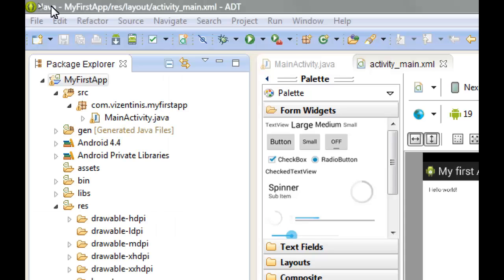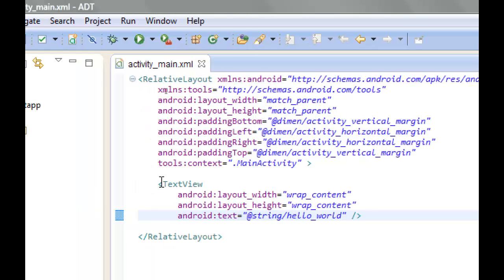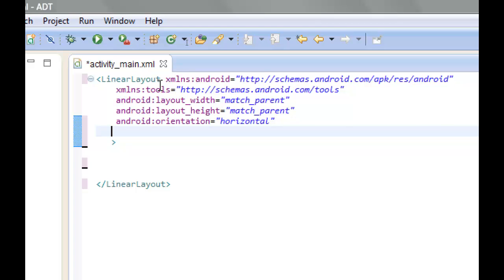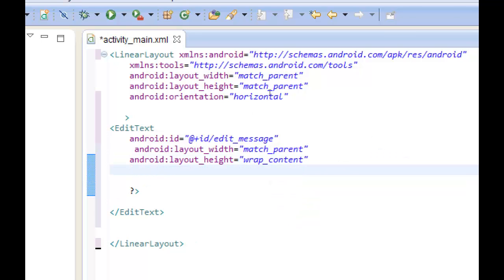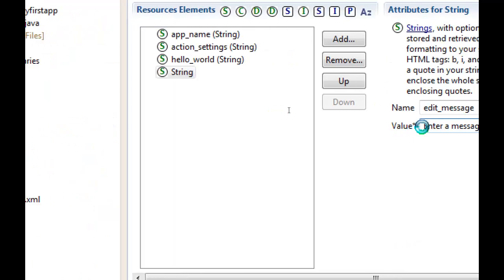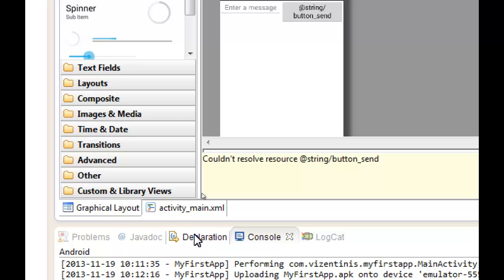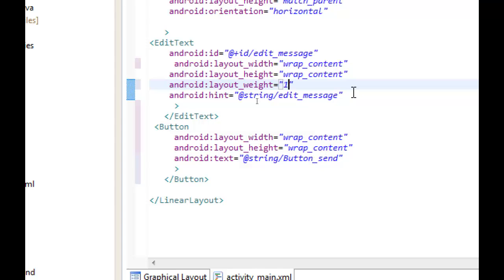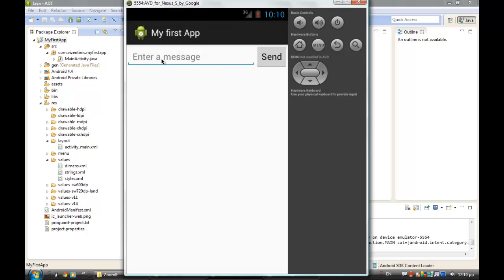Android Training - Building a Simple User Interface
Create a Linear Layout
Add text field
String Resources
Add a Button
weigth
Android For Dummies